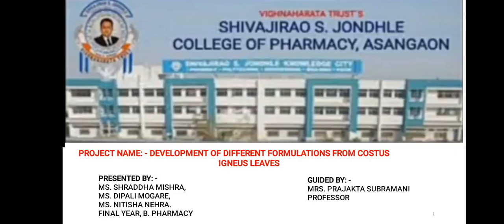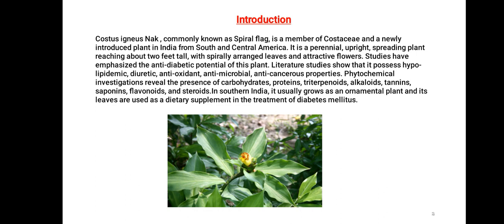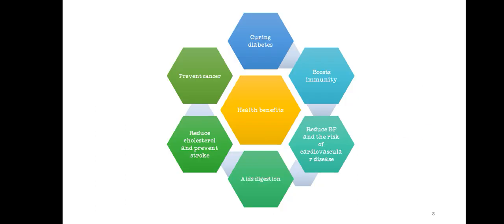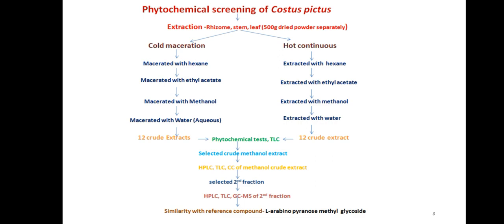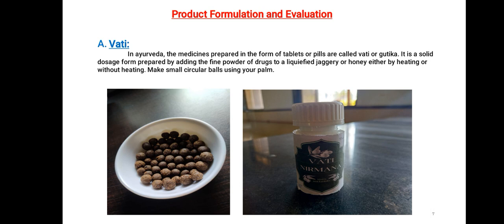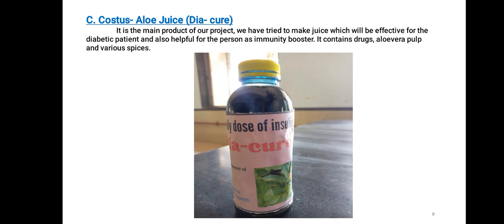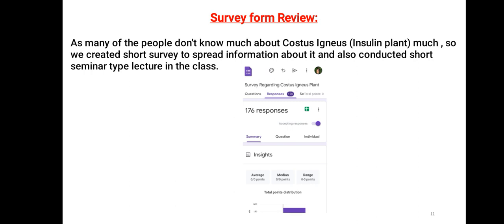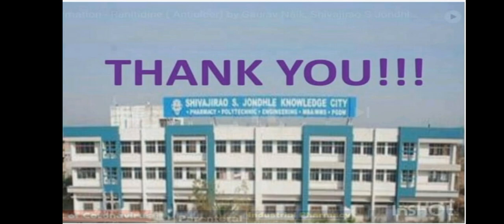development of different formulation from costus leneus